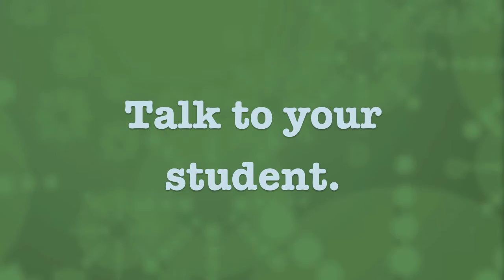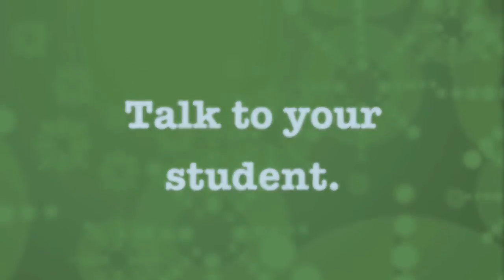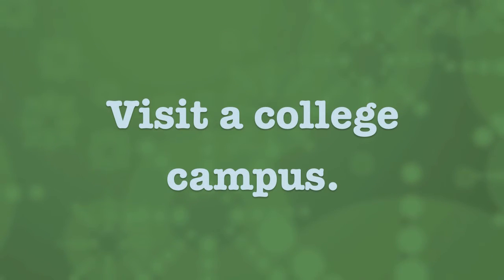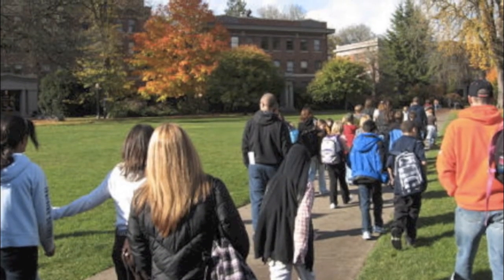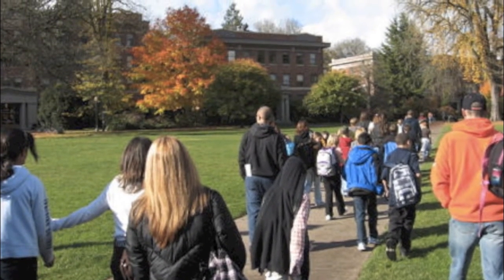Parents: Supporting Your Student's College Plans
Our top five ways that parents can support their students in preparing for college.